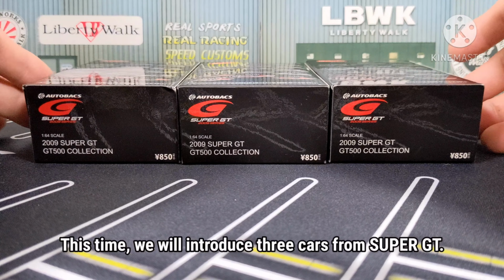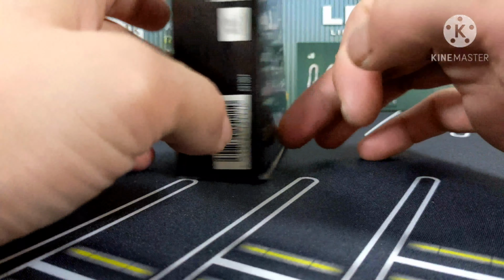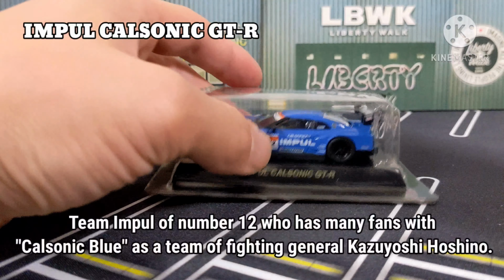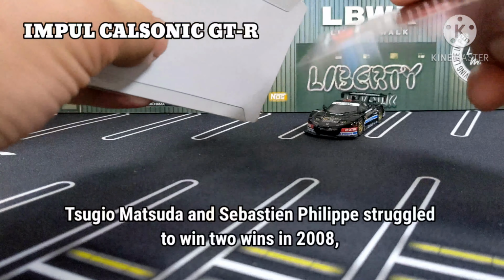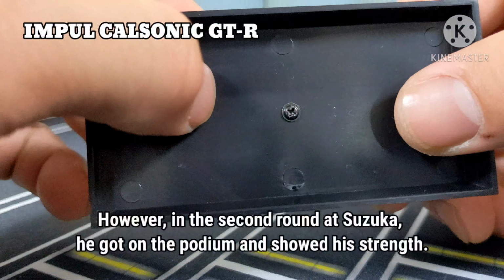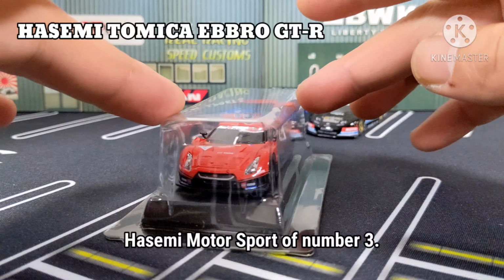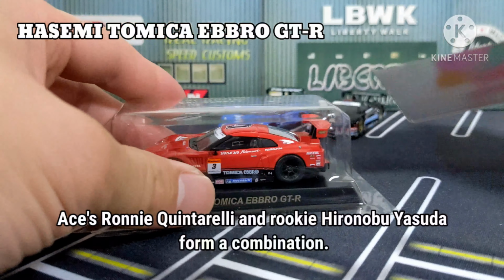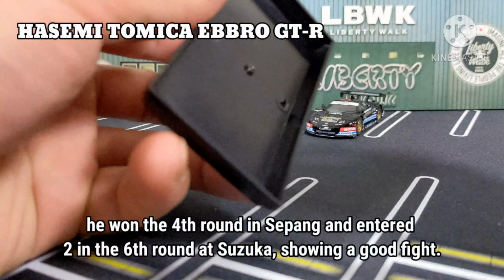☆2009'SUPER GT/GT500 PART.1☆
It will be updateds from time to time on YouTube for miniature toy cars!
Looking forward to!